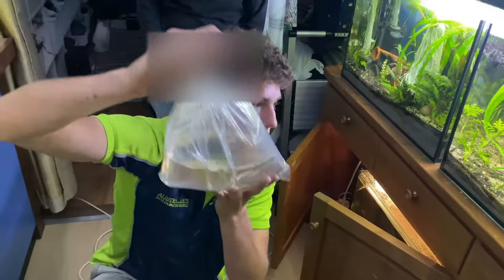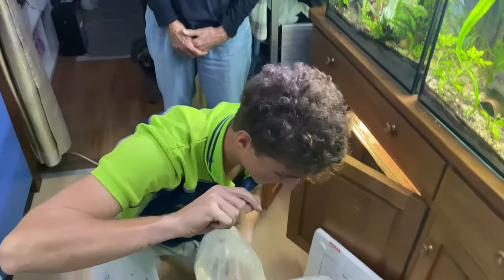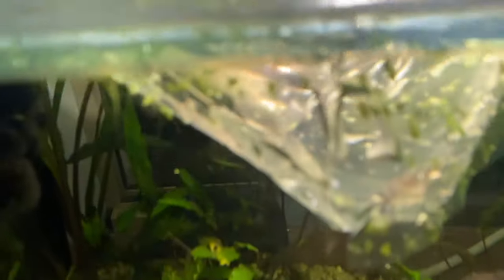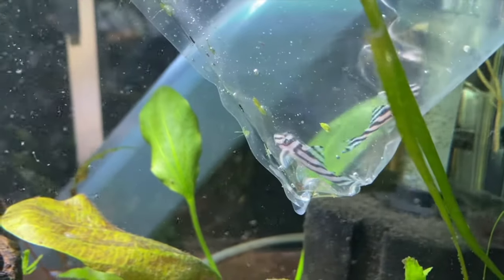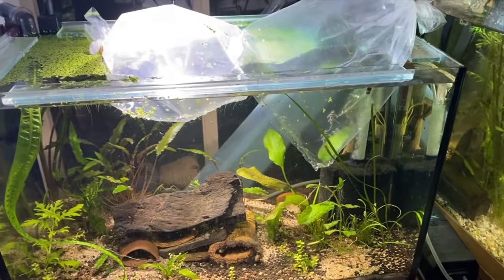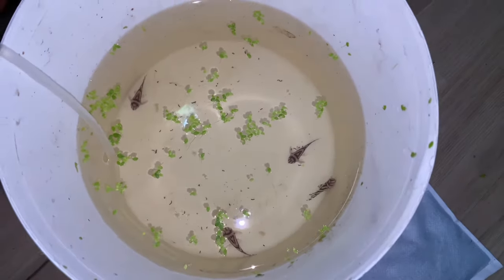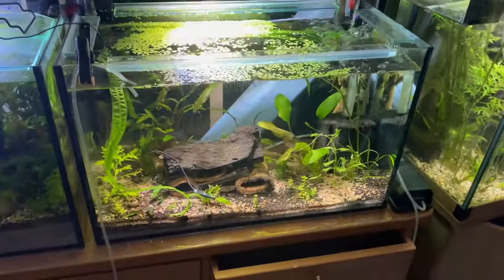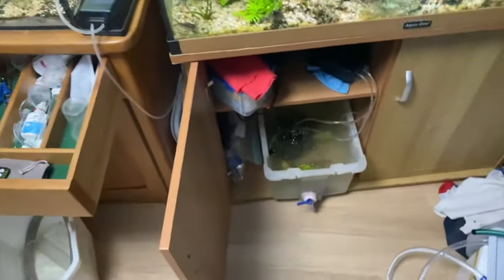I FINALLY GOT L046 ZEBRA PLECOS!!!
Hey everyone thanks for all the love and support you have been showing on my channel lately! It means the world to me!
This video is a banger! I finally got my dream plecos!
Its been a long journey thats for sure!
SO EXCITED... enjoy!

Saving an Endangered Species while also Making Money - Zebra Pleco Breeding with Jeremy Basch (FLIP AQUATICS)